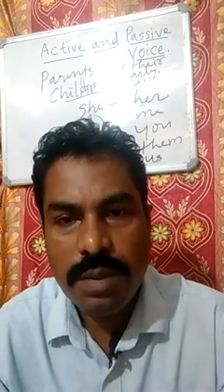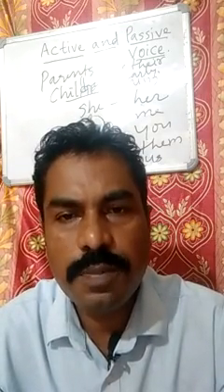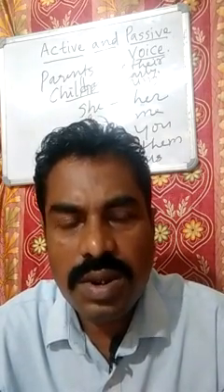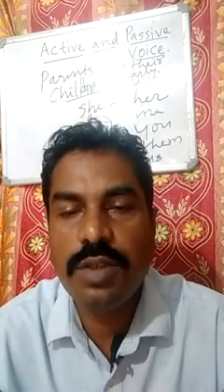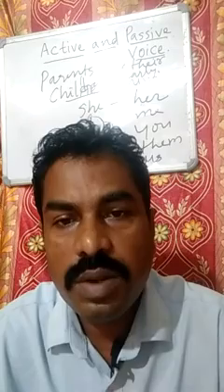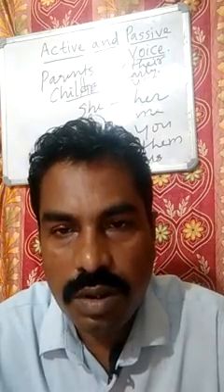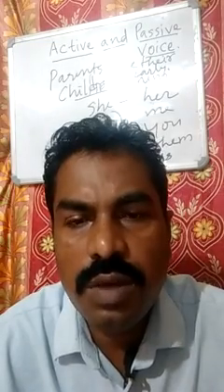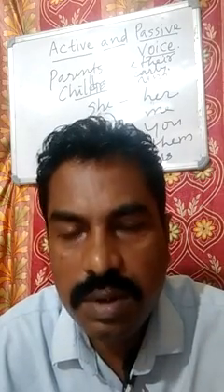Explanation on Active and Passive Voice Part 1. For classes 8 to 10.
Explanation on the various rules of voice change. This video is very useful for the students of classes 6 to 9.